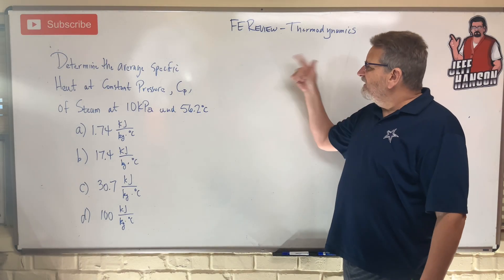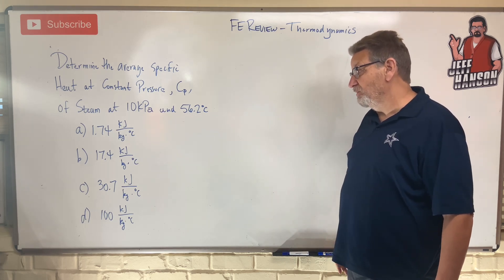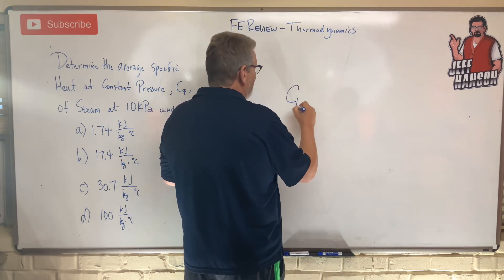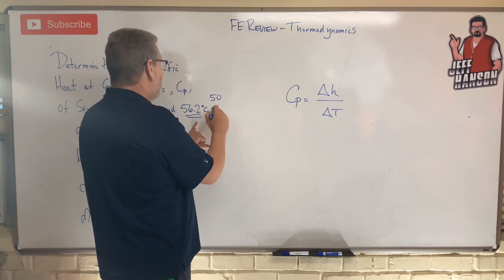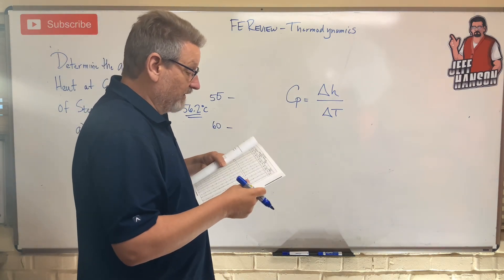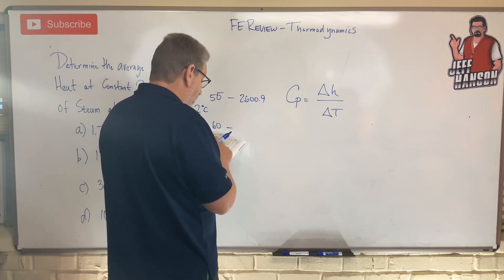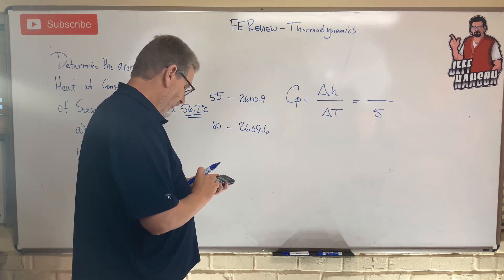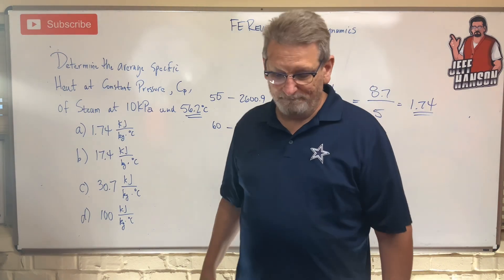FE Review: Thermodynamics Problem 2